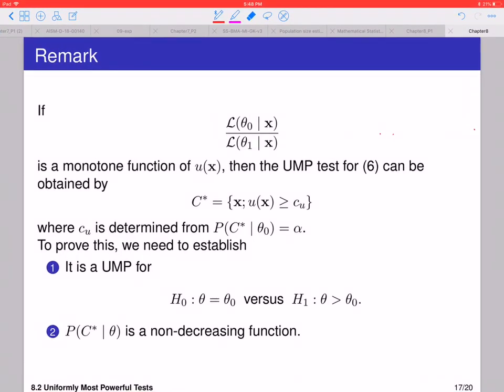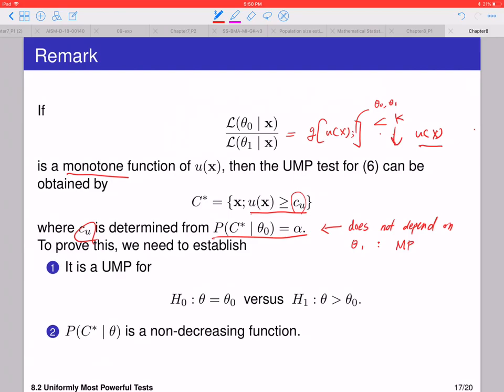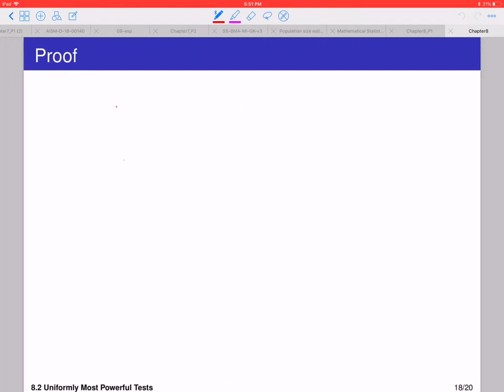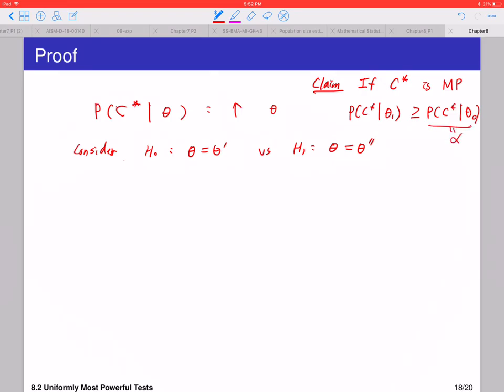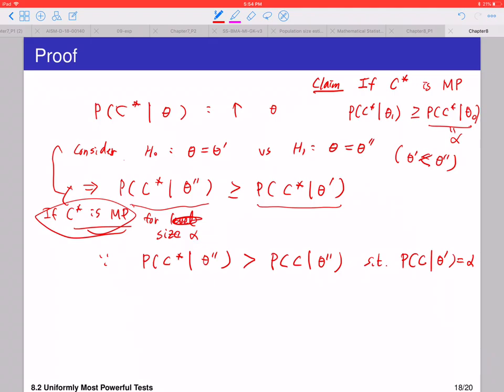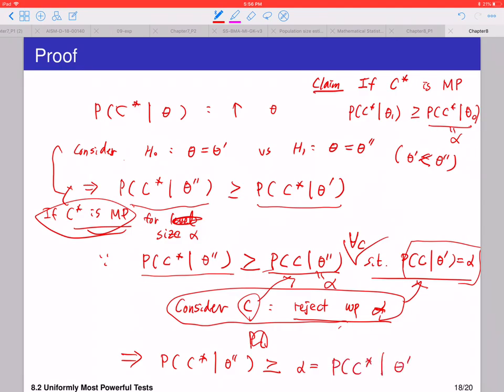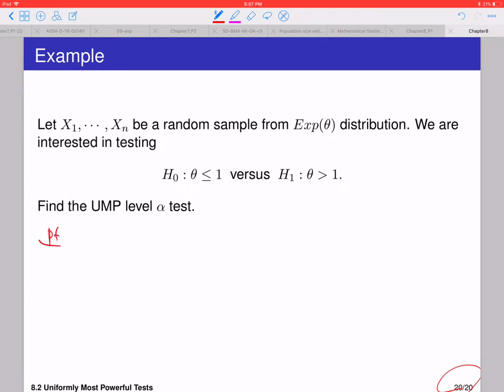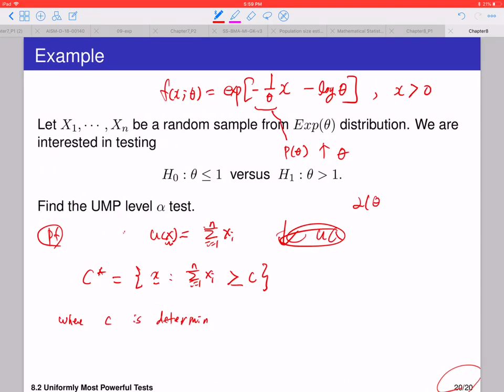MAS 355 - chapter 8